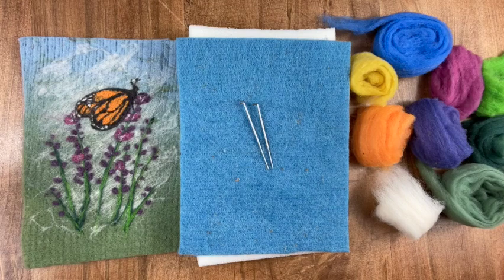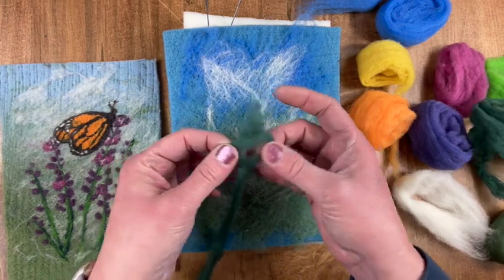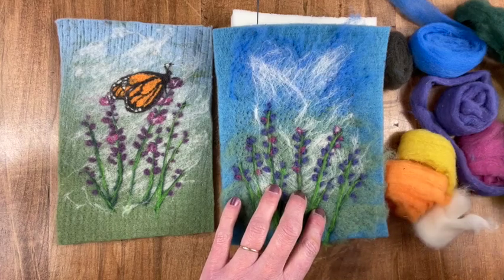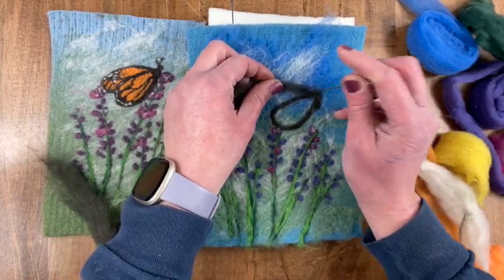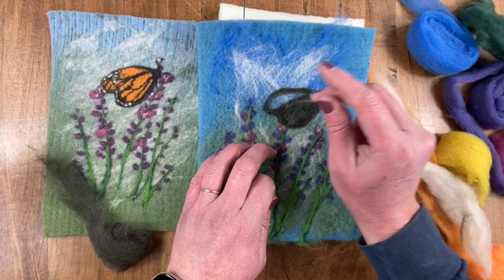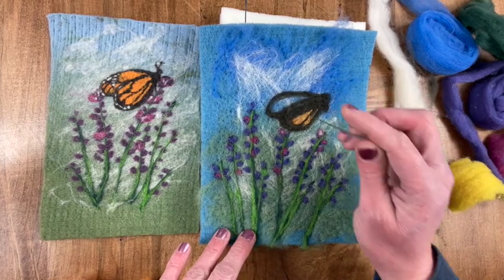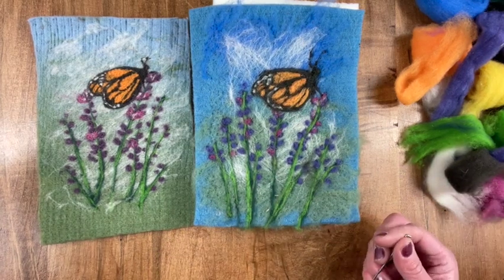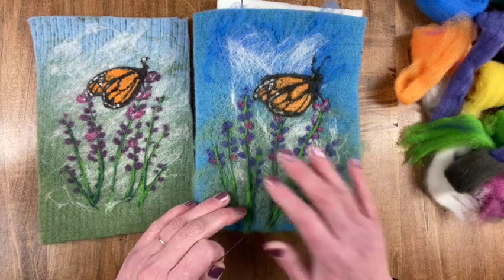Mariposa Woolen Mill Monarch & Lavender Needle Felting Video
Come learn to felt with us!  Follow along as Cherie completes our Monarch & Lavender needle felting kit from Mariposa Woolen Mill.  Cherie will take you step-by-step through the complete process required to make your very own felted wool art!

for more felting kits or to replenish your felting supplies.

0:00 Intro
0:58 Let's get started
3:40 Anchoring the background
4:40 Creating stems and lavender flowers
10:34 Adding the Monarch
24:22 Adding detail to Monarch
28:57 Outro